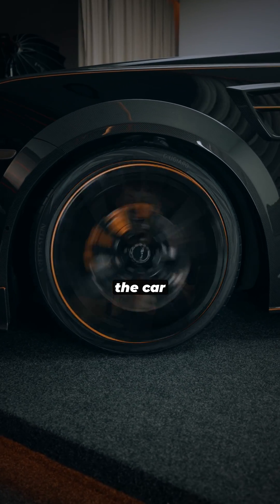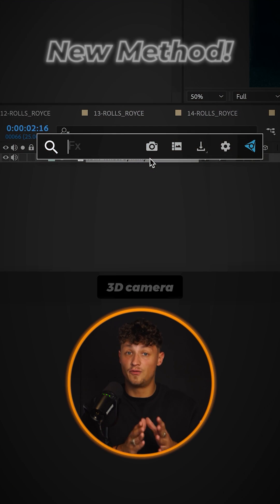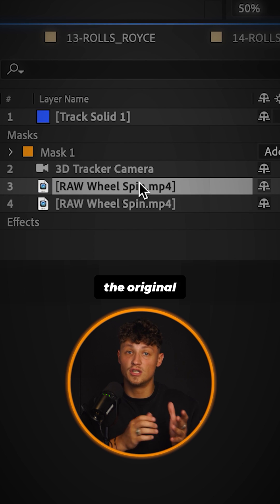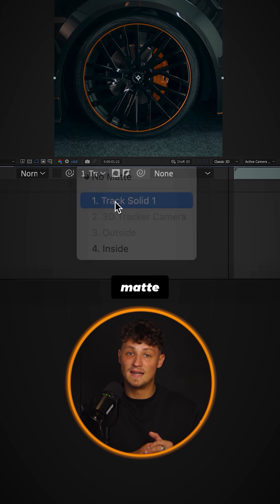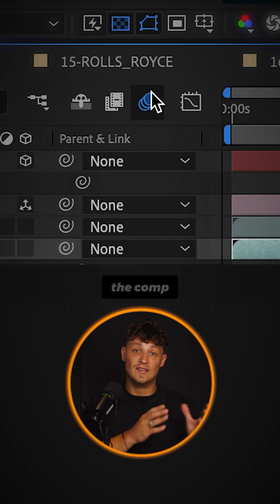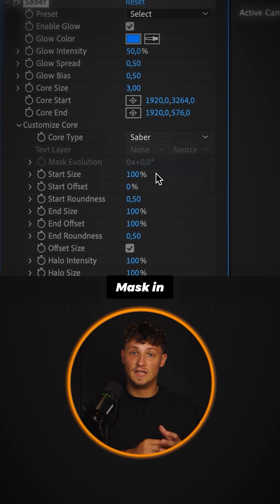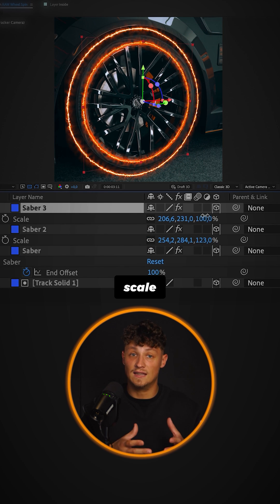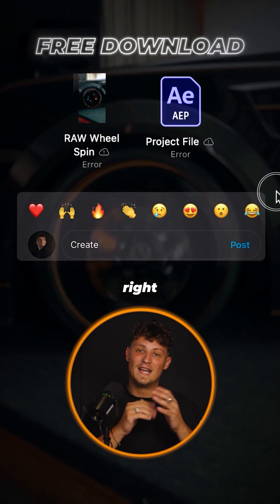reate the epic Wheel Spin Effect now! 🔥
Follow these steps:

1. Mask the wheel using hand masking or rotoscoping.
2. Or try a different approach – 3D camera track your clip.
3. Create a solid and camera close to the rim, and circle mask the solid.
4. Duplicate the original clip, naming them ‘outside’ and ‘inside.’
5. For the inside, use the circle-masked solid as a track matte.
6. For the outside, use the same track matte but invert it.
7. Keyframe the rotation of the inside layer and smooth the keyframes.
8. Activate motion blur on the layer and comp.
9. To spice things up, duplicate the 3D track matte solid.
10. Apply the Saber effect by Videocopilot – choose ‘layer mask.’
11. In render settings, select transparent, pick your color, and animate the offset.
12. Copy the Saber solid, placing it in different positions.

Et Voila! 🔥

Like and follow for more quick tutorials!🎥